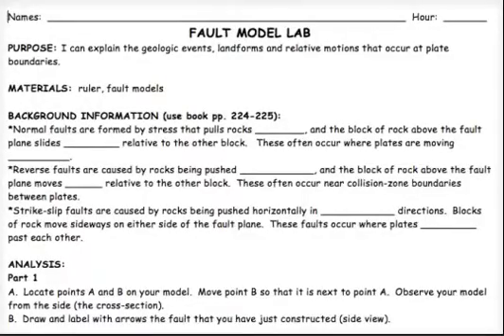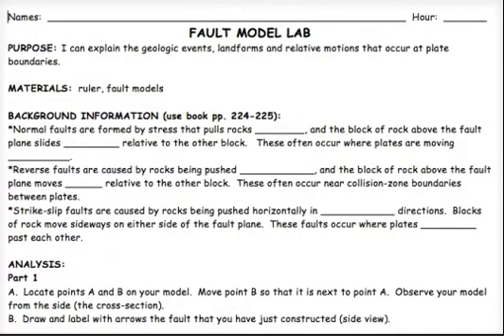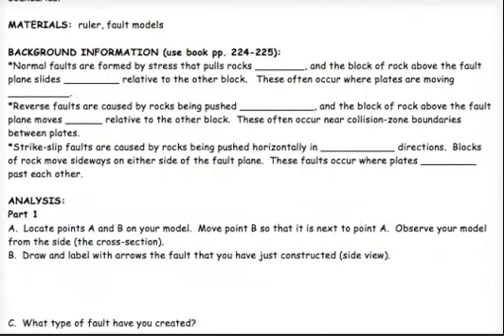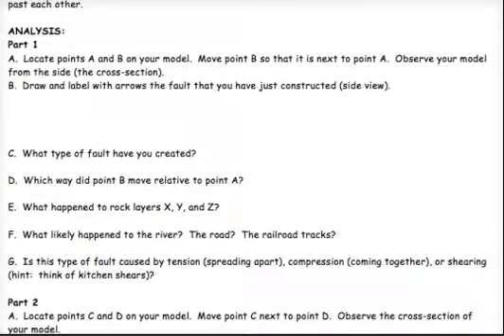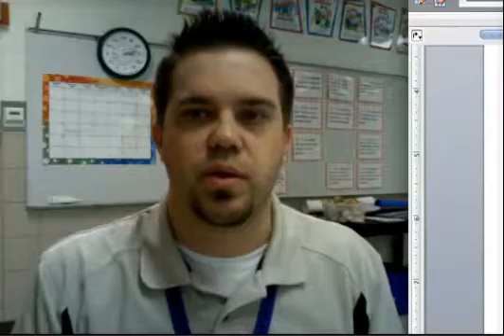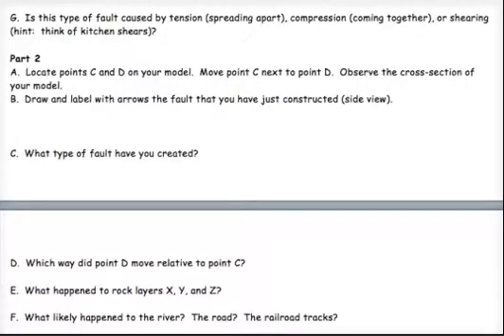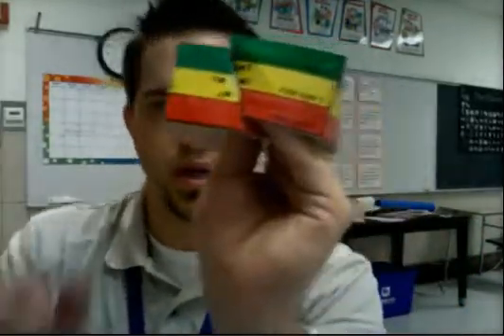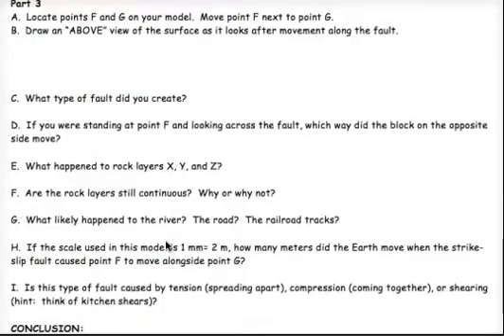RMSEarth - Fault Model Lab